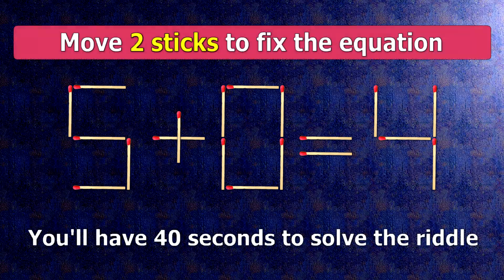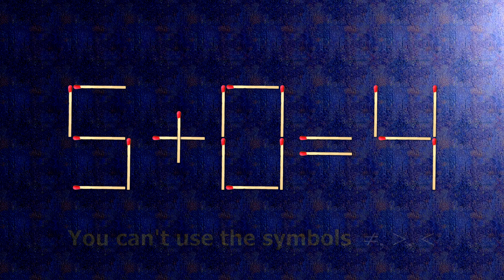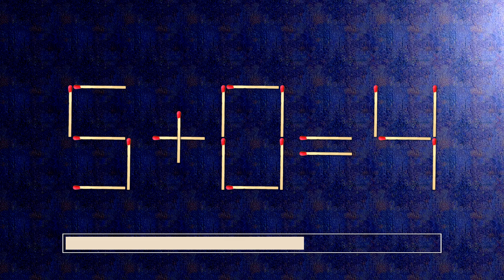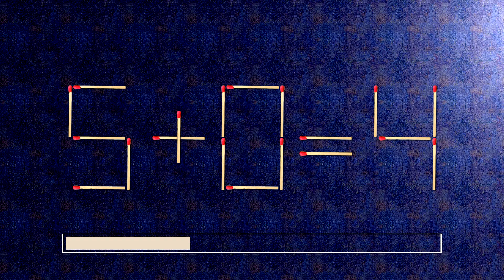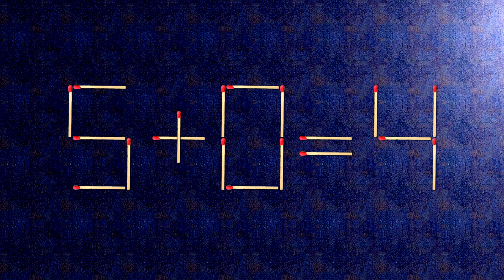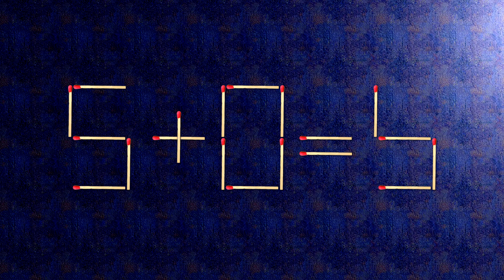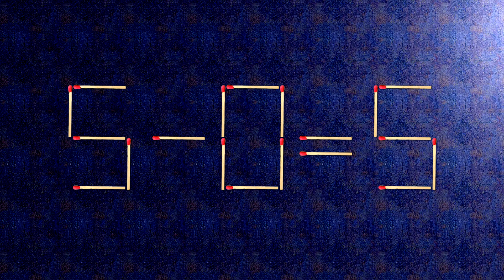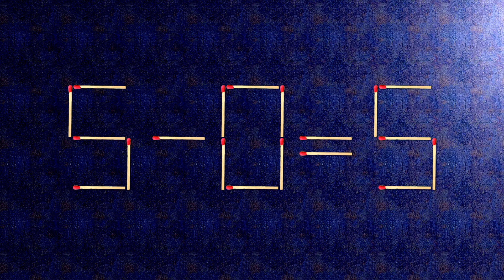👉 ANSWER HERE 5+0=4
Puzzle game for kidse equation correct, we need to move 2 matches.

00:00 Matchstick puzzle equation
00:50 Answer to matchstick puzzle